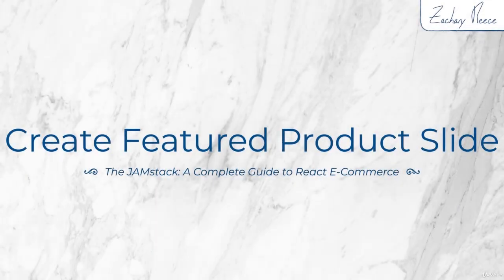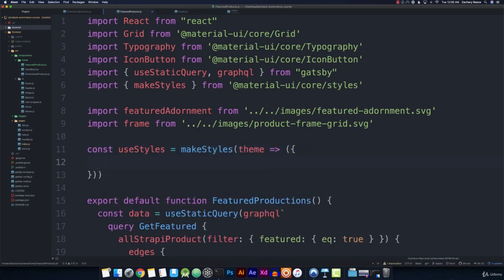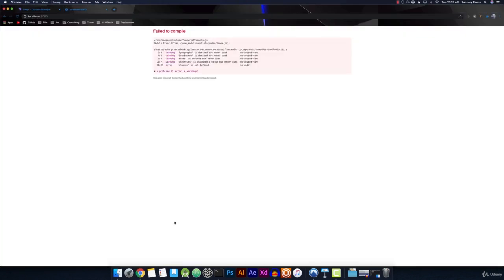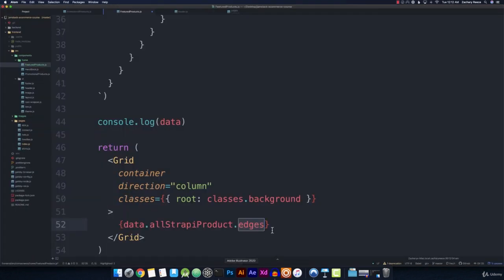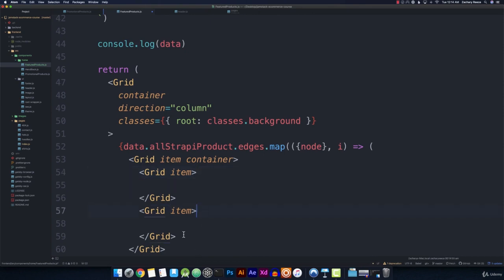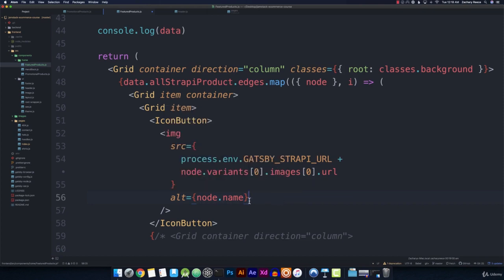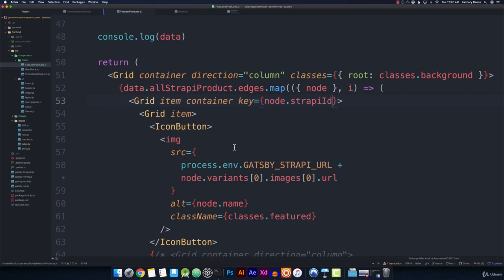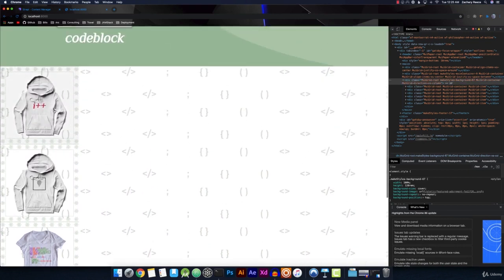035 Create Featured Product Slide